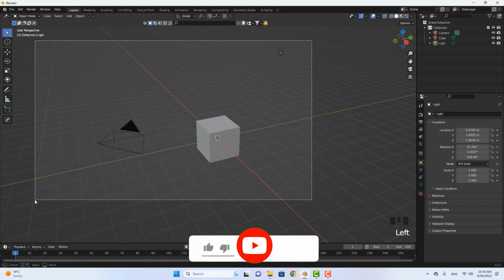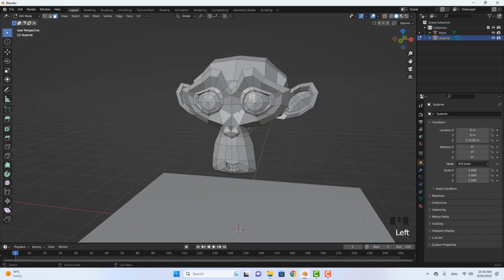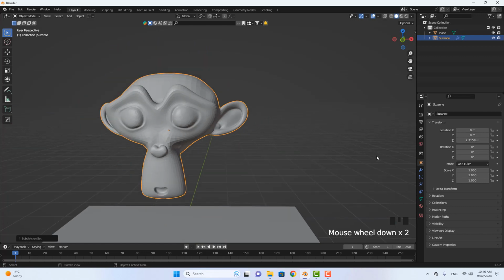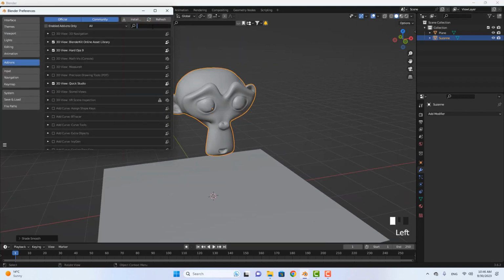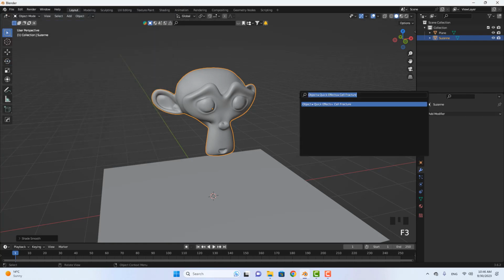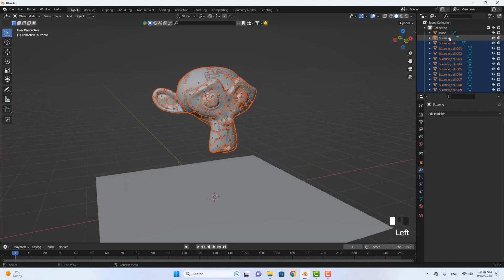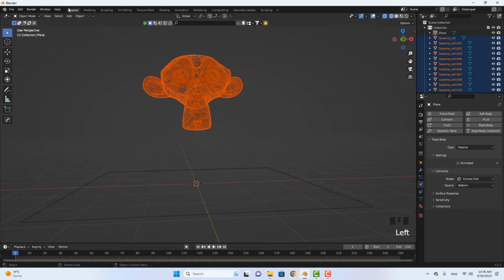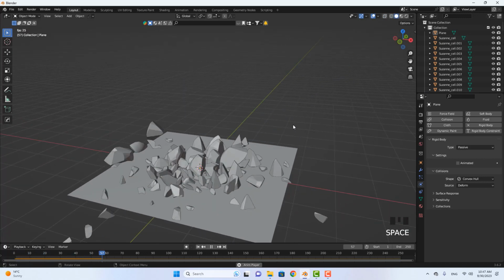How to Break something in blender ( cell fracture add-ons )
Watch as the Monkey model breaks apart into many pieces, showcasing the controlled chaos that can be achieved. I'll teach you, step by step, how to use the Cell Fracture add-on to turn regular models into dynamic and fragmented creations. This tutorial offers a hands-on experience, taking you from setup to execution, so you can become skilled at controlled destruction in Blender.